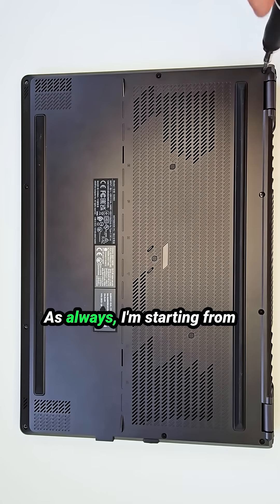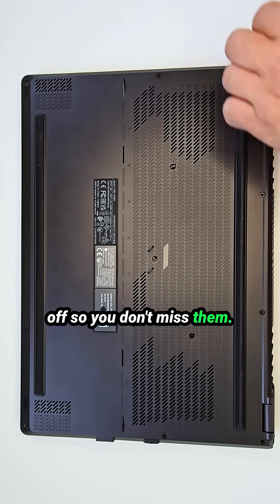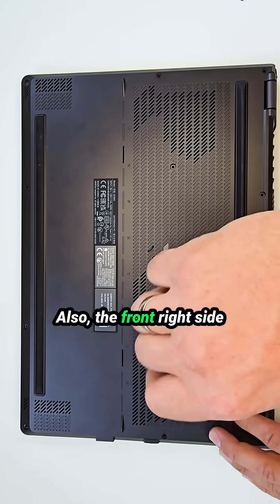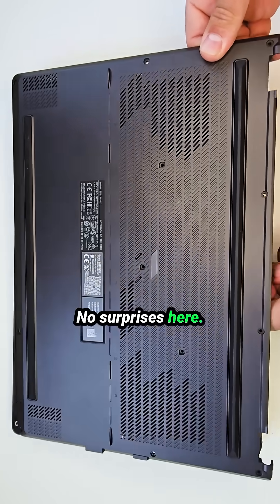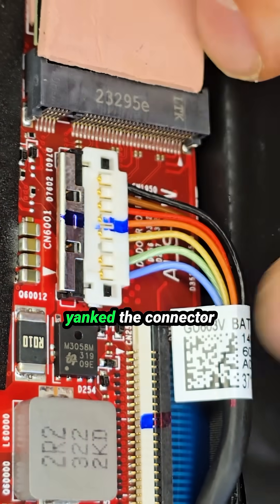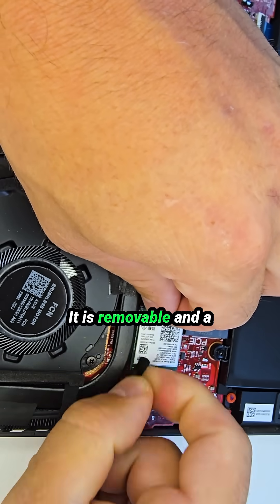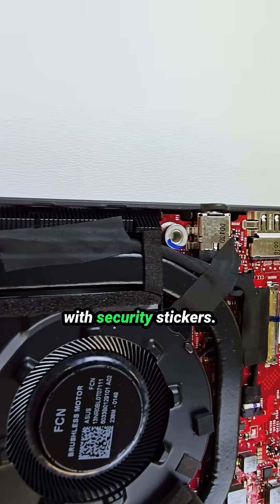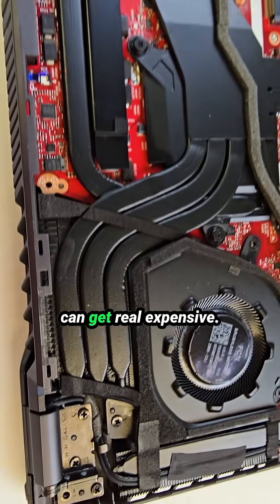ASUS Zephyrus M16 GU603 Teardown and Inside Look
In this short we take apart the ASUS ROG Zephyrus M16 GU603 and show how to open it safely. You’ll see how the bottom cover comes off, how the cooling system looks inside, and which parts can be upgraded. If you’re repairing your Zephyrus M16 or want to know what’s inside this thin and powerful laptop, this teardown will help.